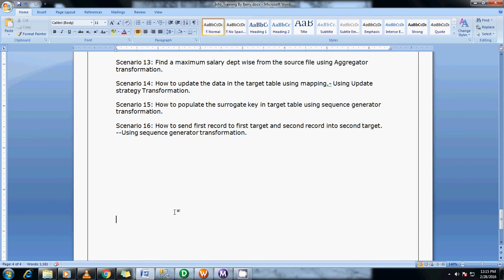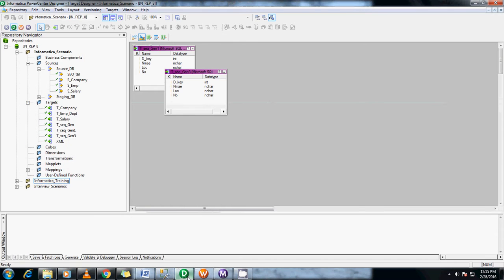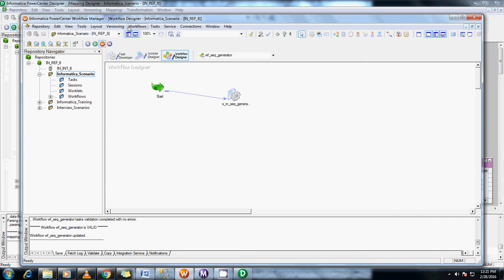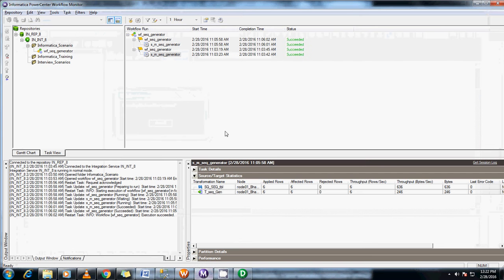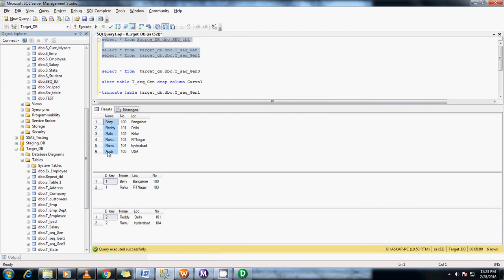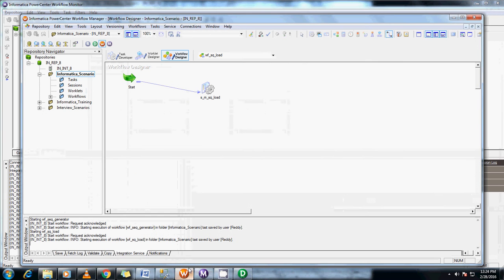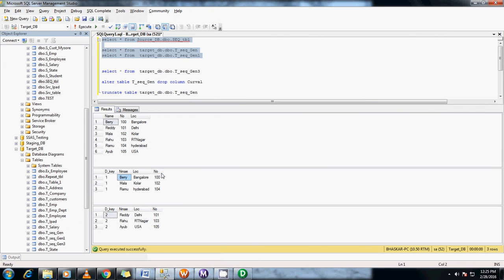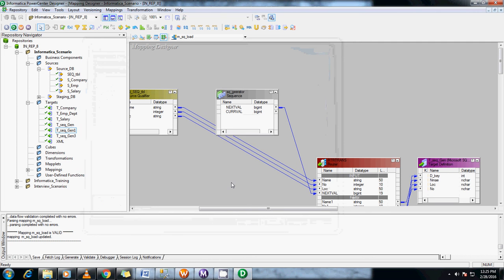S 16: Load 1st record to 1st target and 2nd record into 2nd target tbl - By Berry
Scenario 16: How to send first record to first target and second record into second target.
--Using sequence generator transformation.